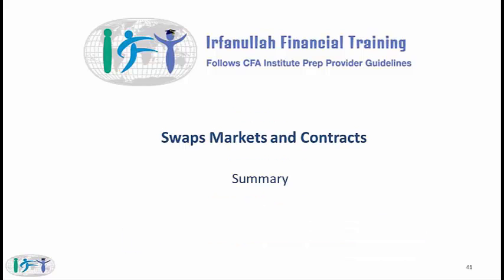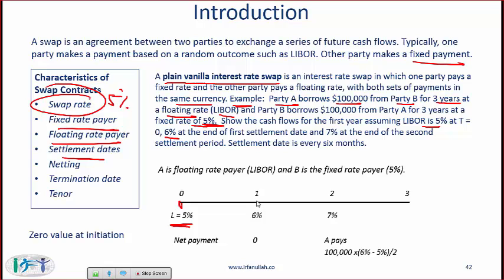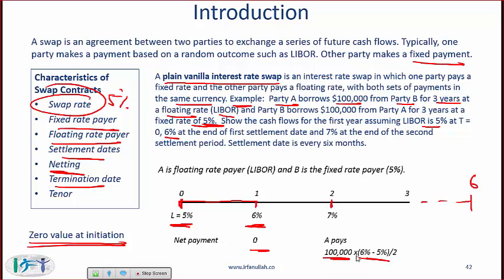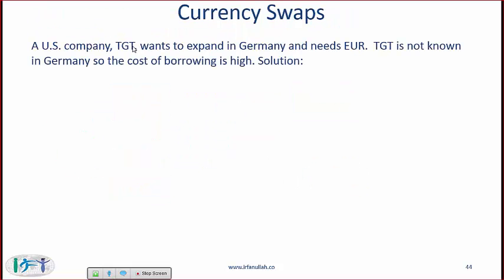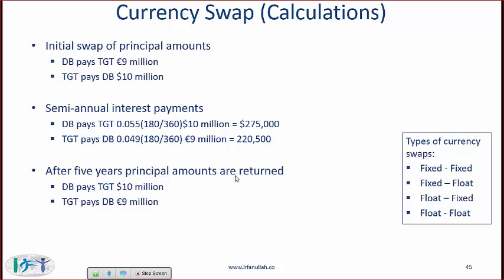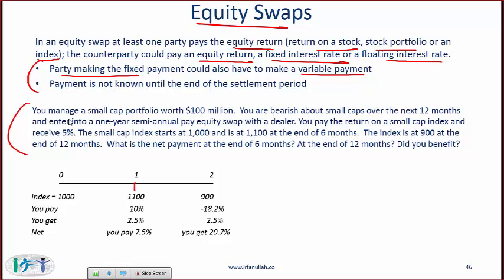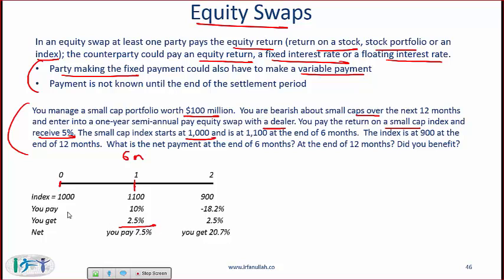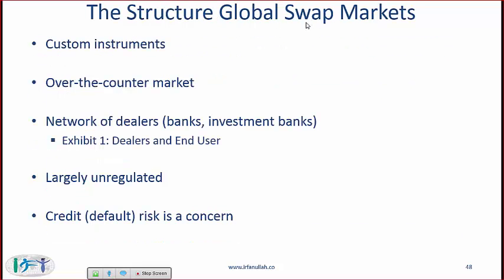Level I CFA Derivatives Reading Summary: Swap Markets and Contracts